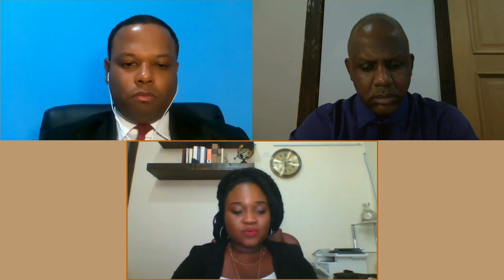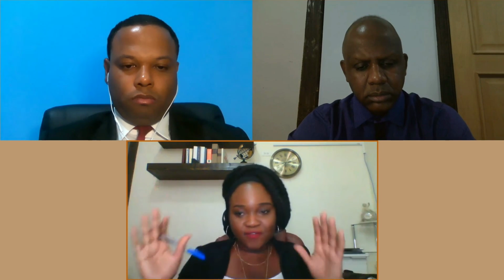Subdividing Land and its Requirements Part 3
In part 3 of this webinar series, 'Subdividing Land and its Requirements', we discussed the requirements needed to partition your land and how you can profit from its subdivision.

Click link below to view the full webinar.